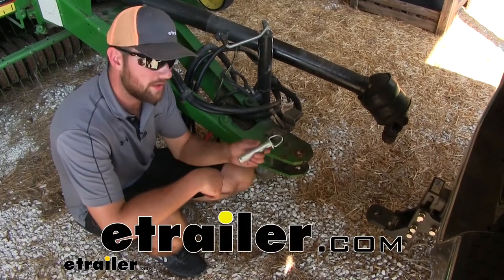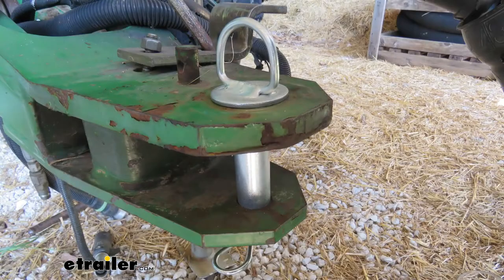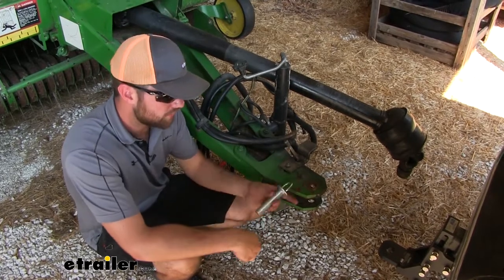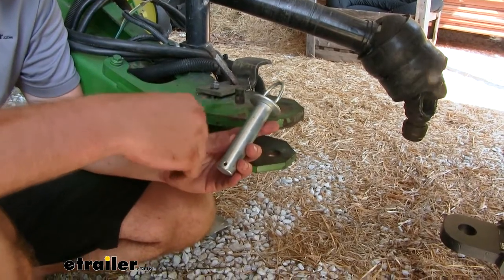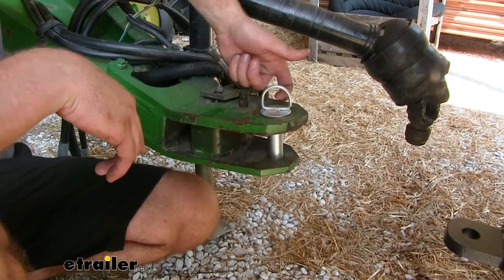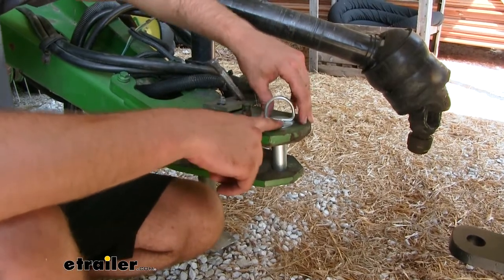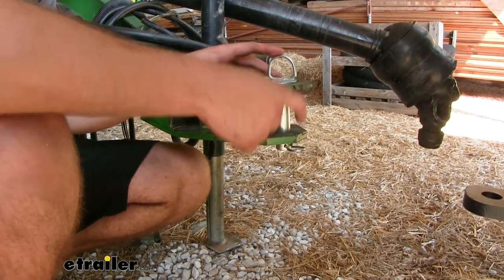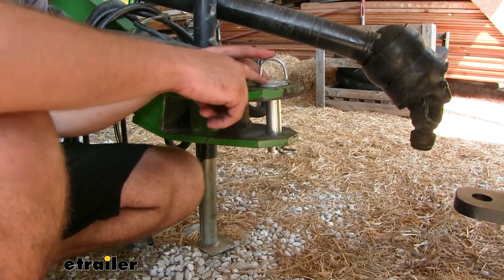etrailer | Brophy Clevis Pin Review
Click for more info and reviews of this Brophy Hitch Pins and Clips:

Jake:                                                  Hey guys, it's Jake here with etrailer. Today we're going to be taking a look at the Brophy Clevis Pin. This is going to be either a replacement pin or a new pin for a trailer you might've misplaced your clevis pin for. It's going to work with many different clevis tongues and your clevis adapters for whatever vehicle or tractor that you're pulling your clevis tongue with. It's going to fit into one inch or larger clevis pin holes and it's going to come with a clip to secure it on the other side.Now, what I like about this pin is that they went the extra mile and put a stop plate on the top so that when you place it in, it's going to stop it from flowing in any further. It's also going to have this nice ring on the top.

So if your trailer's ever in a bind, which often happens with the style trailers, you're going to be able to pull out on this ring with a greater force than what you would if you just had a flat plate.The length of the pin is going to be four and an eighth inches. And the total length of the pin with the ring on the top is going to be six and an eighth inches long. The pin is going to have a nice thick steel construction to it and a zinc plated finish to help resist against rust and corrosion when it's outside with frequent use. Well guys with all that being said, that's going to do it for a look at the Brophy Clevis Pin..